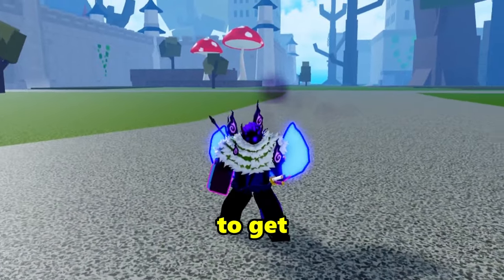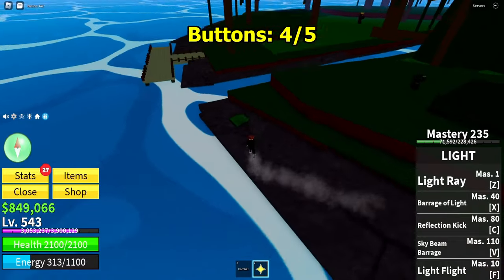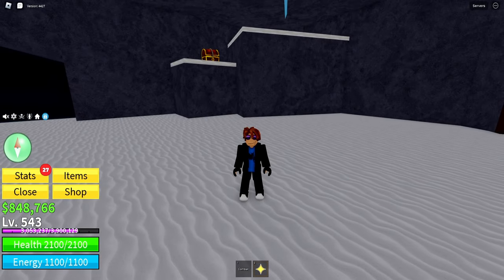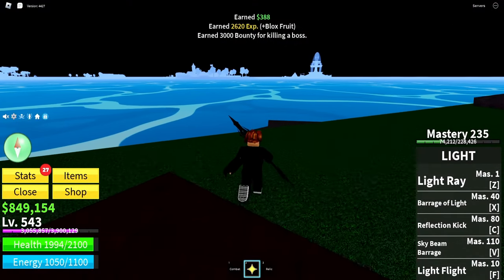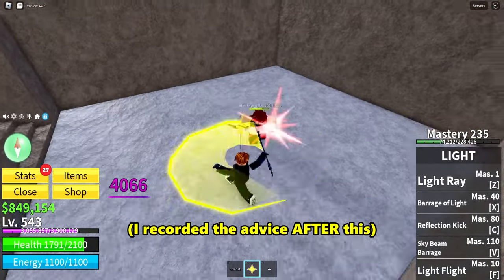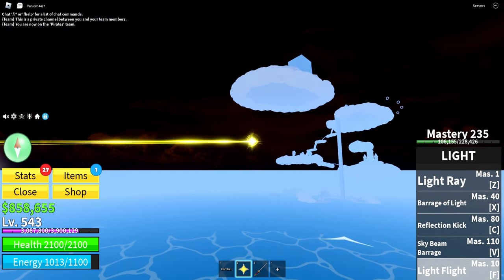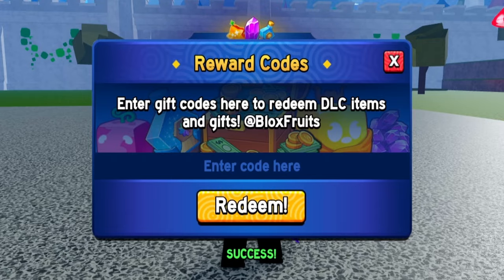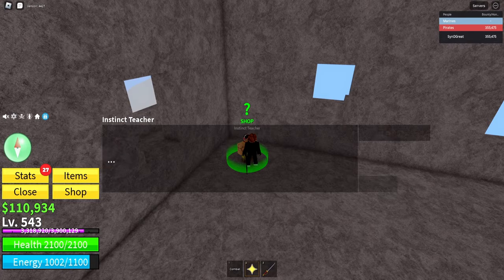EASY Guide for Saber and Instinct in Blox Fruits!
Today I will be showing you all how to get both the saber sword and instinct in blox fruits, and even how to upgrade them (not instinct v2 that's gonna be a different video)

Music Credits🎶🎵

Special thanks to my friend Itsuki for making me the 2nd music track for this video!
Video Moments📷

0:00 Intro

0:12 Obtaining Saber

4:57 Obtaining Instinct (SABER REQUIRED)

6:25 Upgrading to Saber V2

6:53 Upgrading Instinct Dodges

7:45 Outro